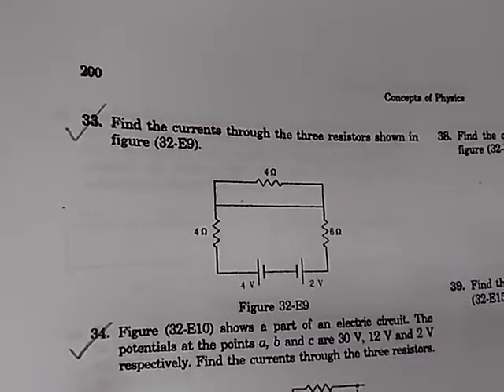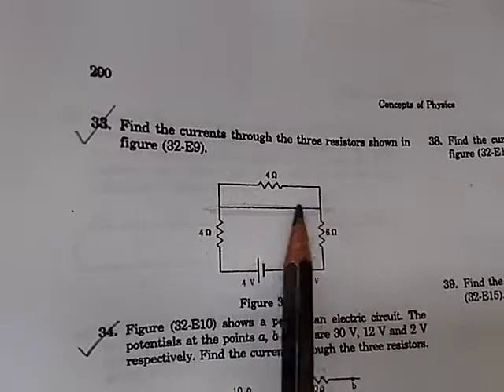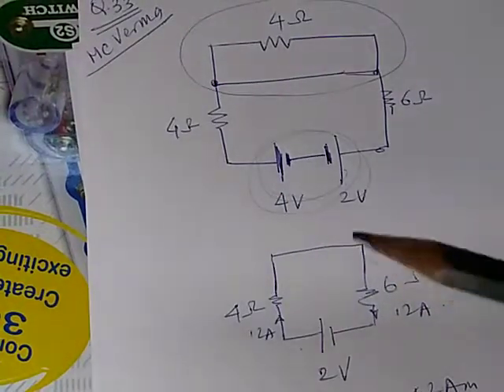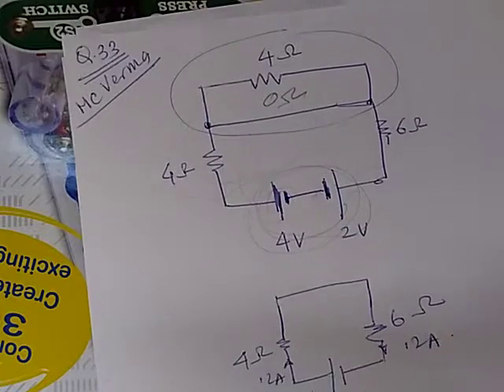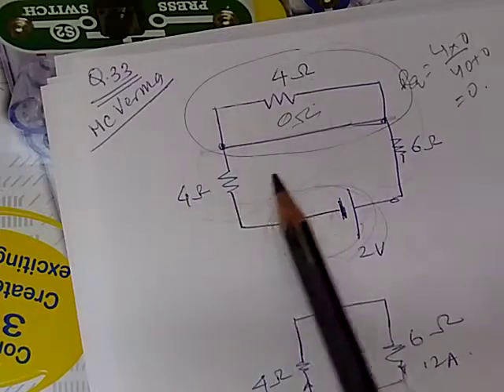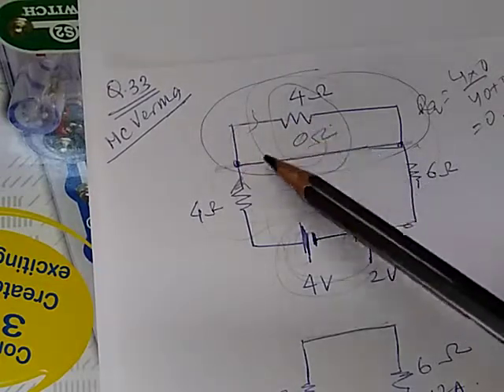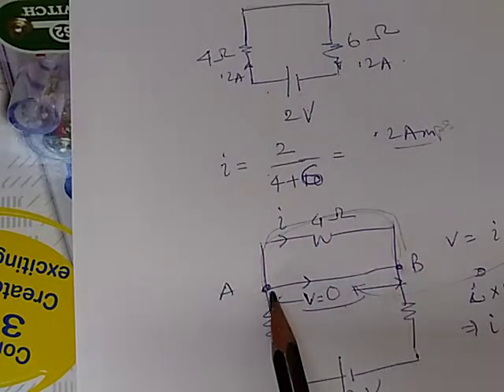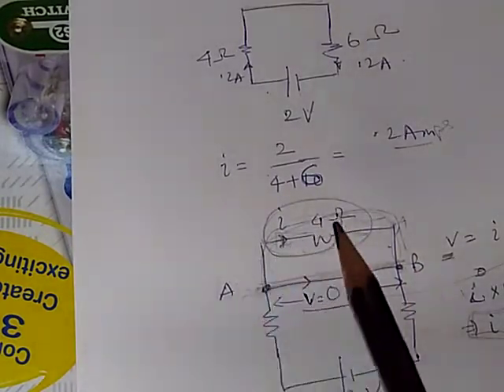HC Verma Chapter 32 Question 33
HC Verma Physics Solution  Chapter 32 Question 33